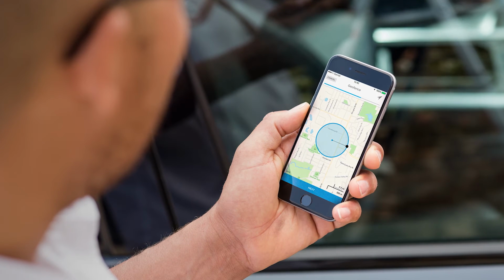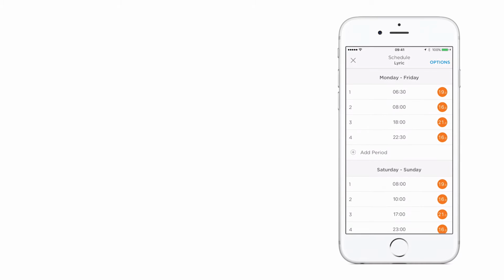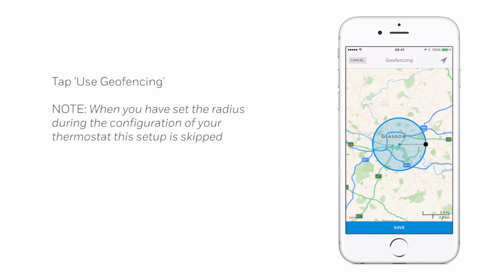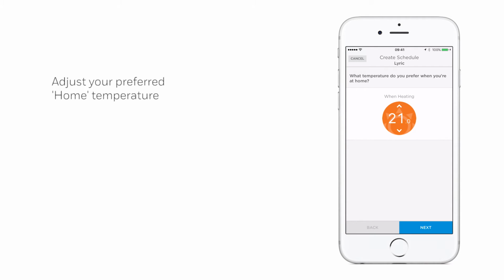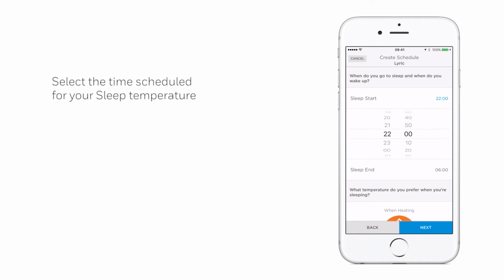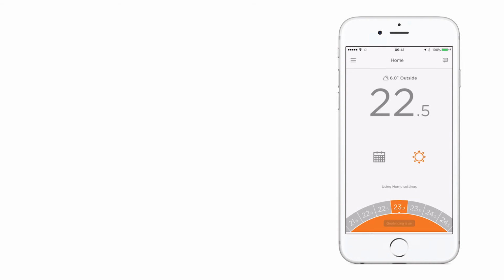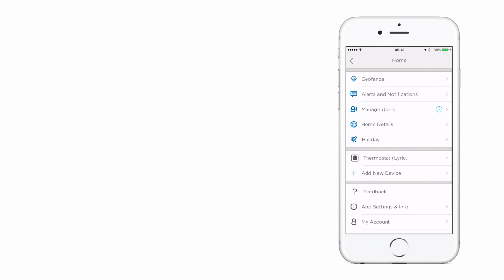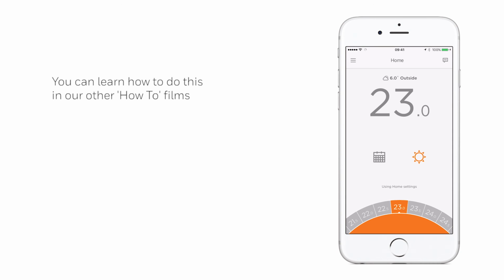Lyric T6 Smart Thermostat: Enable Location Based Temperature Control | Honeywell Home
Your Lyric T6 thermostat adapts to your lifestyle using innovative geofencing technology. It automatically knows when you’re coming home and makes sure your heating is on when you arrive, turning it off when you leave again - saving you money.
Activating Geofencing is easy to do. Firstly, select the calendar icon and create a new schedule. selecting the location option.

To learn more about 'time' based temperature control, or scheduling, please see the ‘how to’ film on this subject.
Click on the ‘use Geofencing’ button. You can now set the Geofence radius. The radius can be adjusted to the desired distance from your home. When you leave your home and cross the geofence area, your thermostat automatically switches to the ‘Away’ temperature. When you re-enter the geofence area, your thermostat switches back to the ‘Home’ temperature.
Tap ‘Save.
You can adjust your preferred temperature for when you’re at home… and for when you’re away.
If you would like to set a time and temperature for when you are asleep, tap ‘yes’ and then set the appropriate temperature and the time.
You will now see a summary of your settings that you can edit as necessary.
When you’re happy with your Geofence settings, Tap ‘Done’.
Your geofencing has now been activated. This will be displayed on your T6 Thermostat, overriding the pre-programmed schedule, based on whether you’re at home or away.
You can always change the geofence radius to suit your needs. To do this, simply open the Lyric app on your smartphone, press the menu button and select Geofence.

You can then set the Geofence radius by tapping this option. This can be adjusted to the desired distance from your home.
You can cancel the Geofence function by setting up a 'time' based schedule. To learn more on programmed scheduling, this can be viewed in our other ‘How To’ Films.